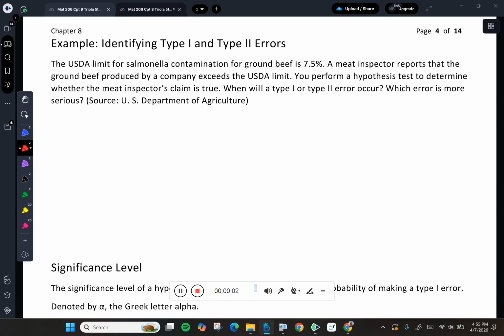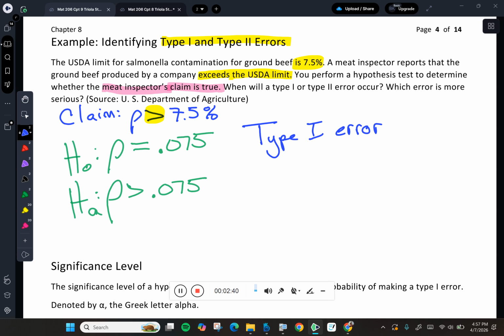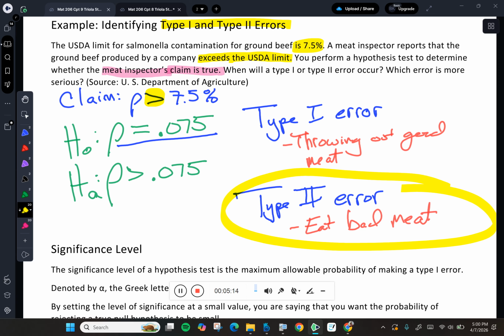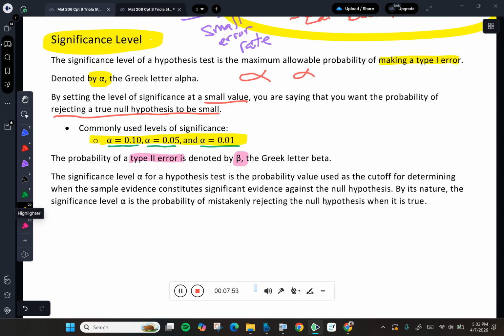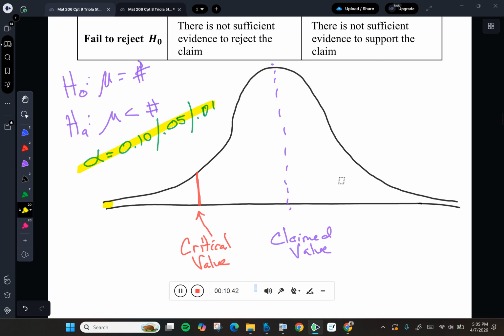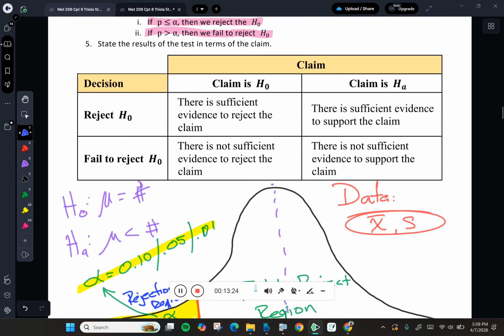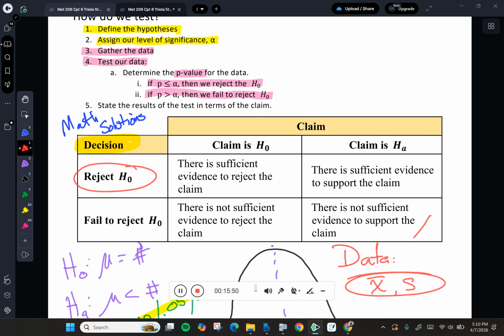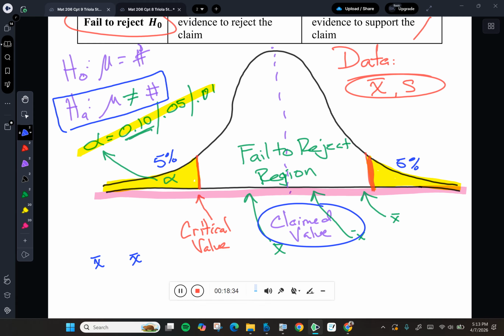mat 206 Section 8.1 Hypothesis Test Intro part 2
This is part 2 of section 8.1. The basics of hypothesis testing. Type I and II errors and level of significance.